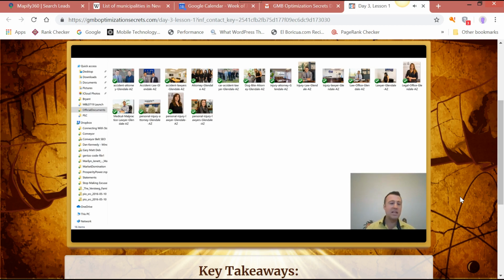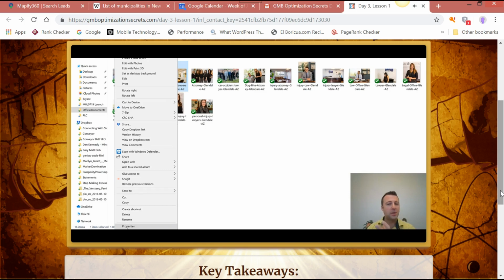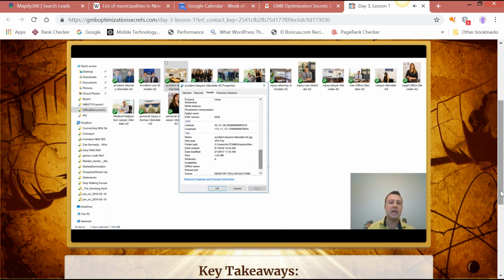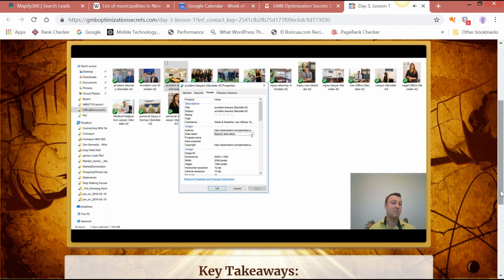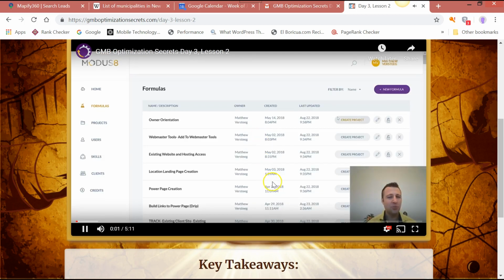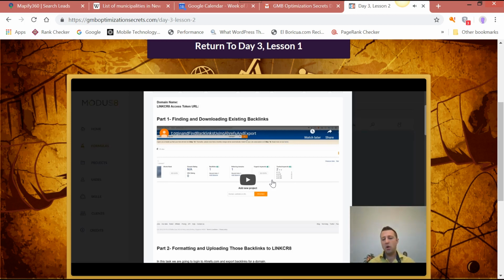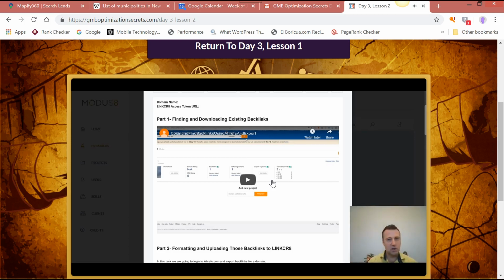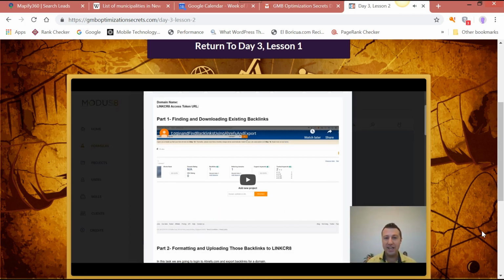GMB Day 3